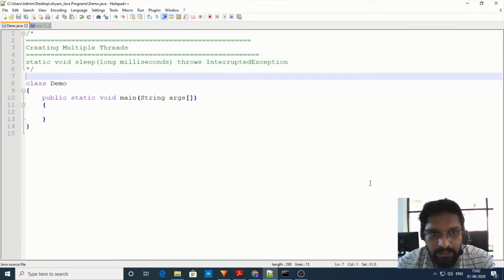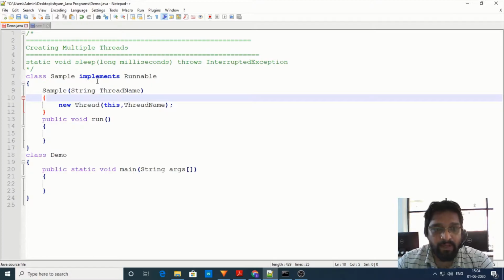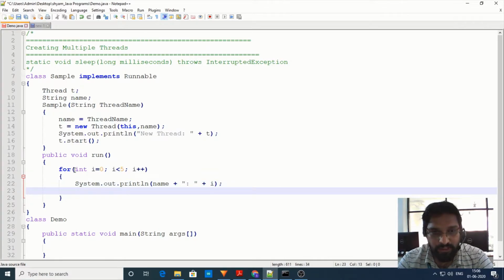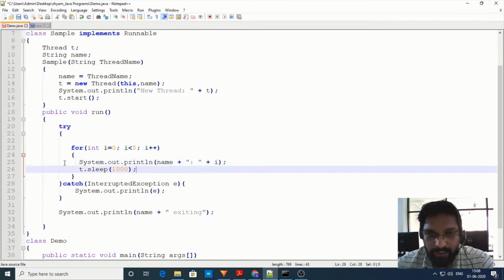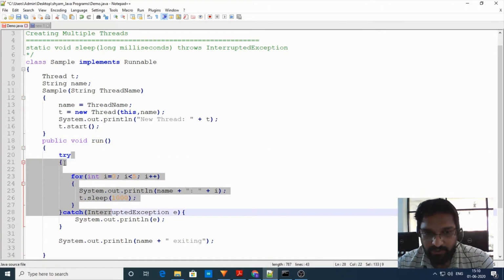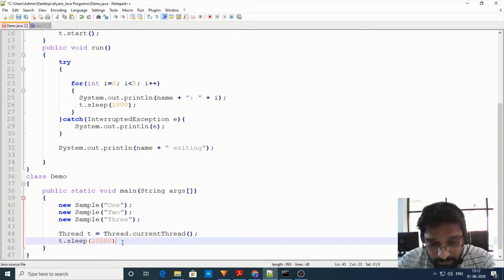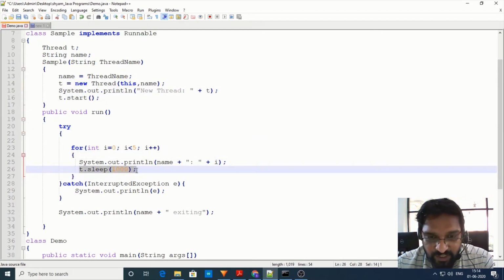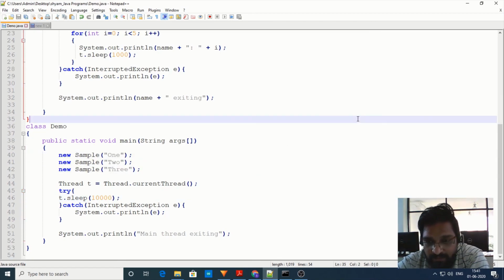Object Oriented Concepts: Creating Multiple Threads (Module 4)